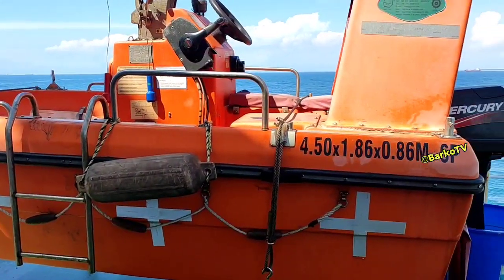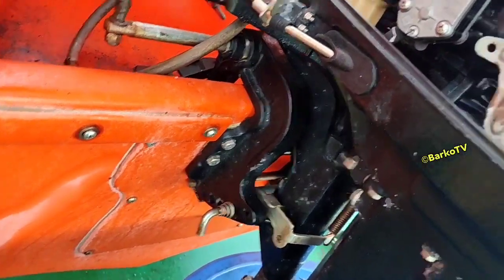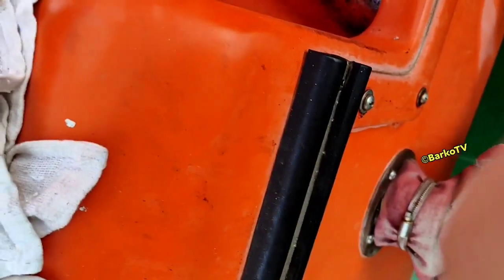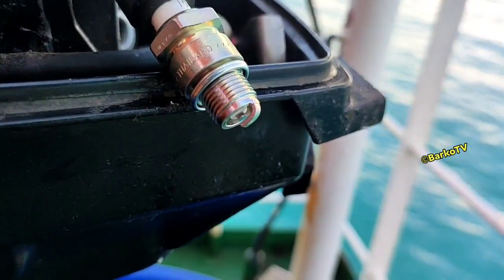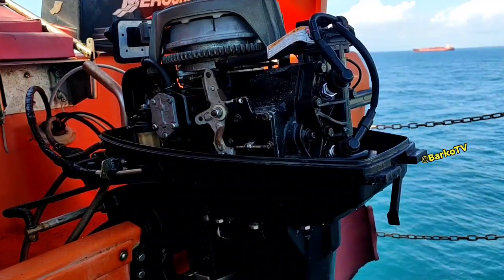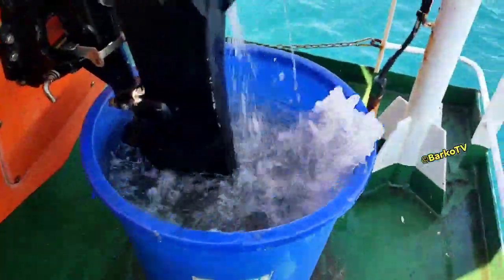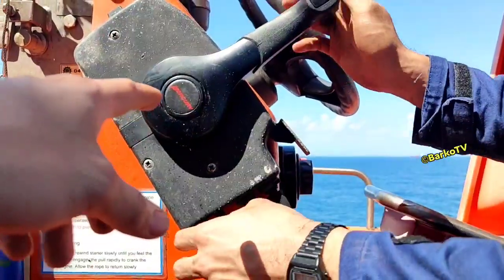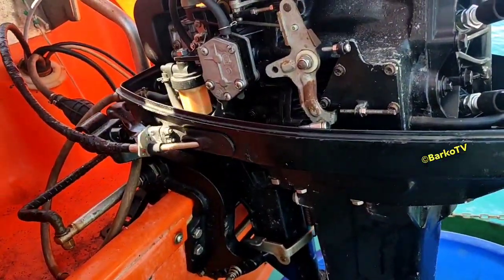Rescue boat hard starting /mercury engine /how to check good and bad spark plug then simulation